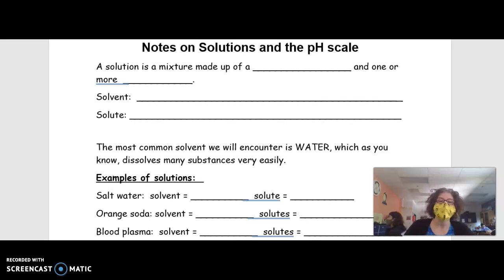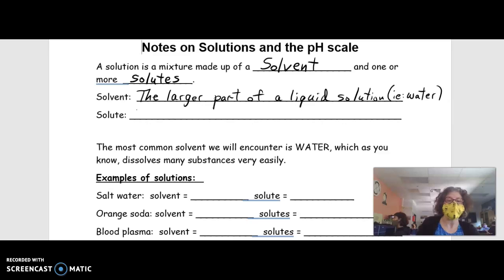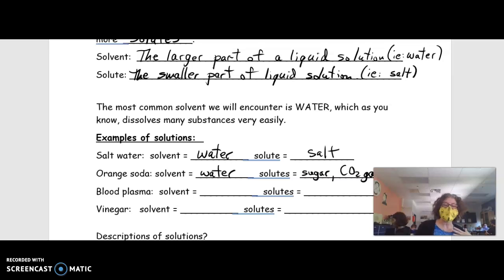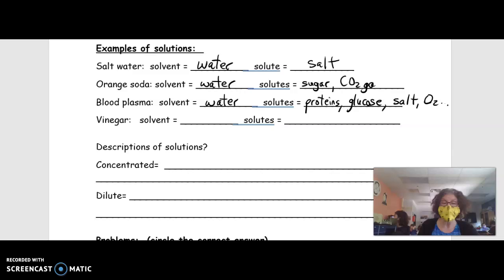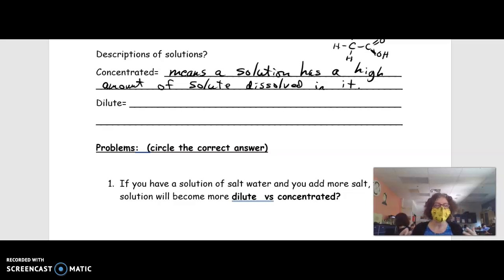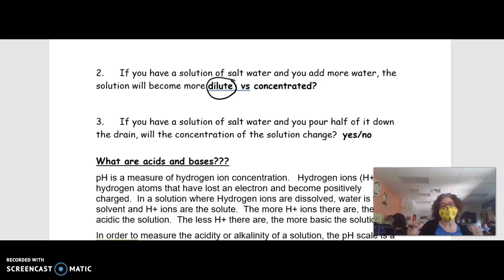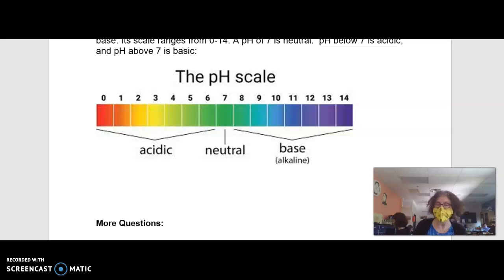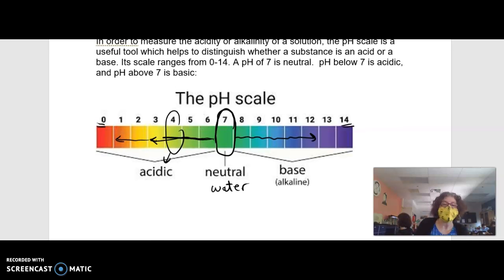Mrs. Murdock explains solutions and pH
Live Biology class where I went over the parts of a solution, and talked about pH.  This goes with a fill in the blanks notes I uploaded for the students.